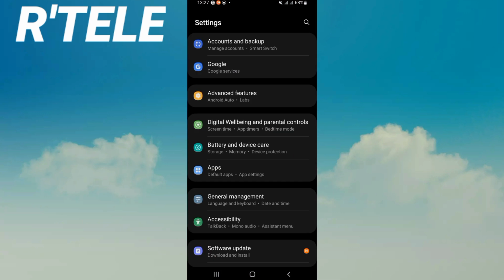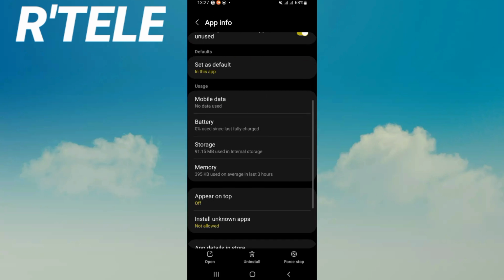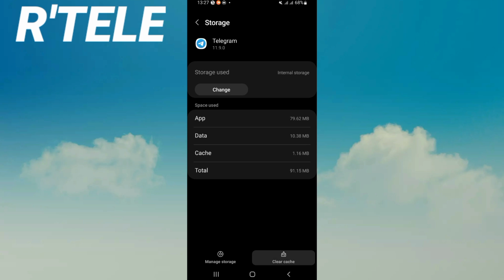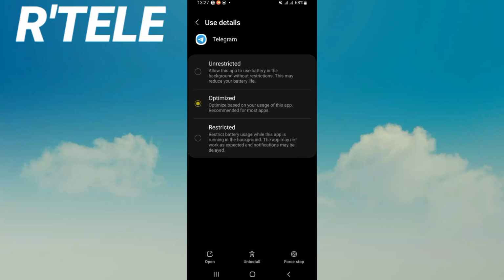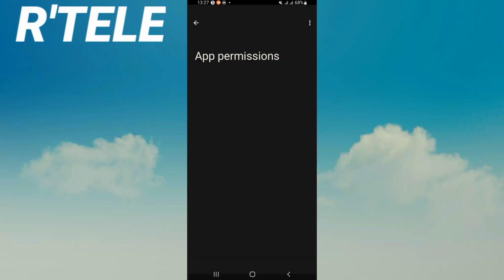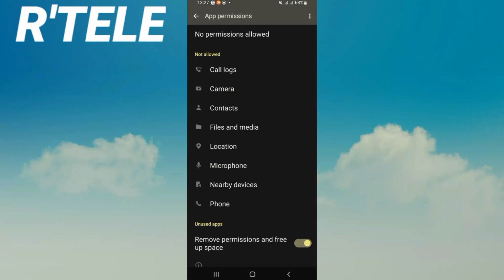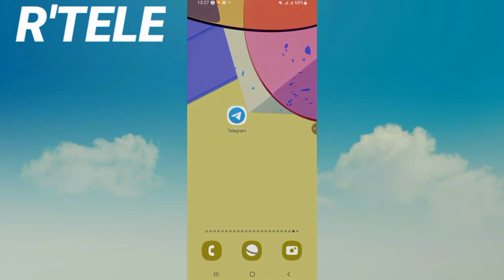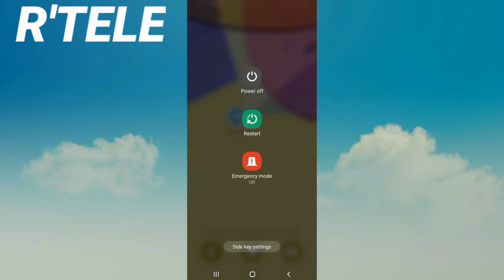How To Fix Telegram App Diden't Get The Code | Final Solution